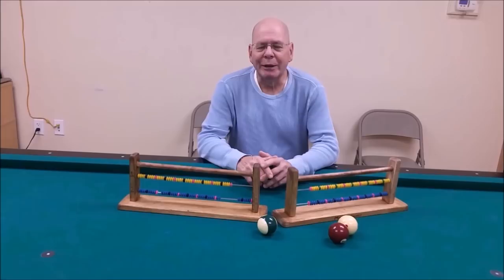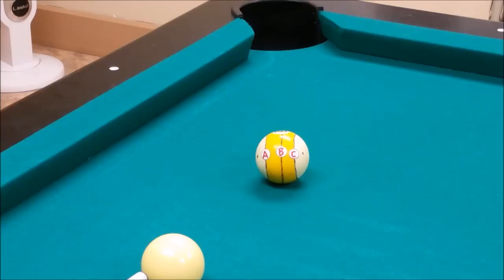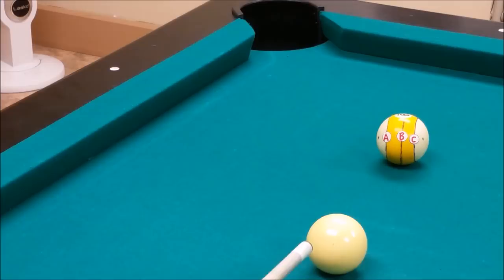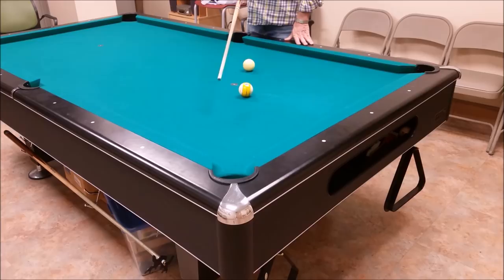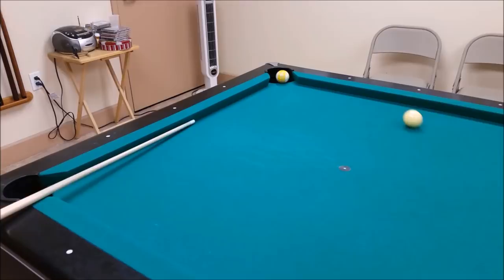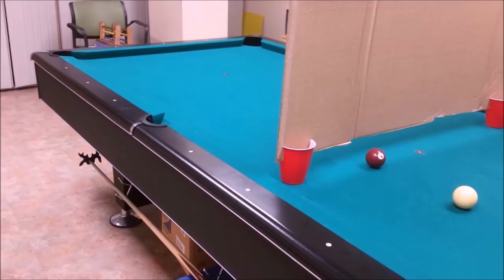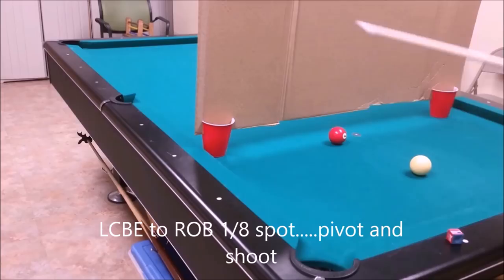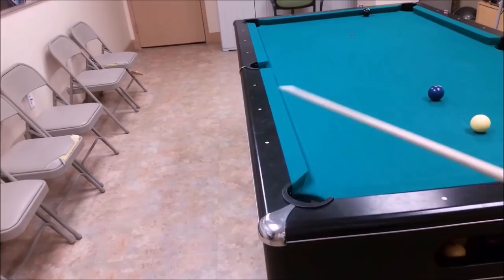CTE Aiming -(Center to Edge) REVISITED!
Latest in a series of video's describing my style utilizing CTE aiming methods. Various shots with step by step instructions and basic techniques to improve your shot making and pool aiming knowledge.
Suggest watching my newest video's CTE-Step by Step and CTE Step by Step - Part B!